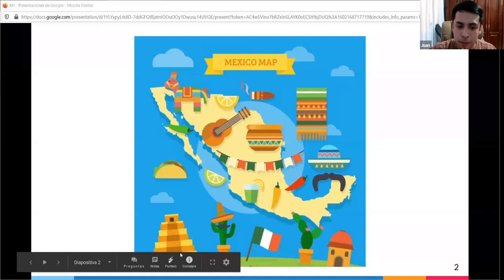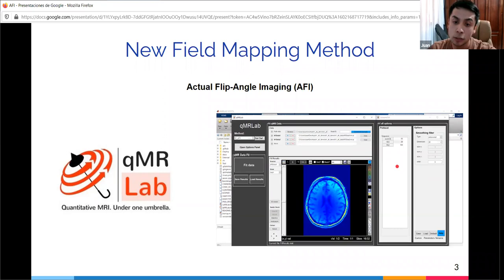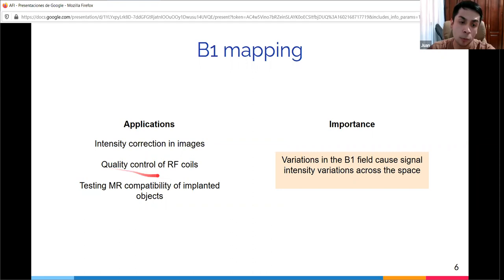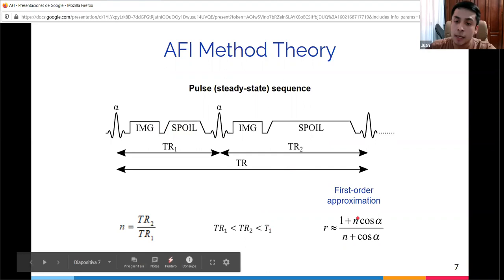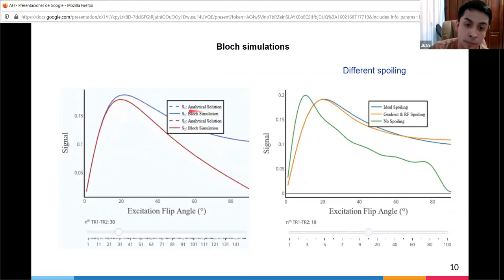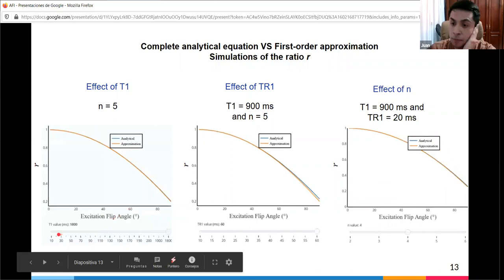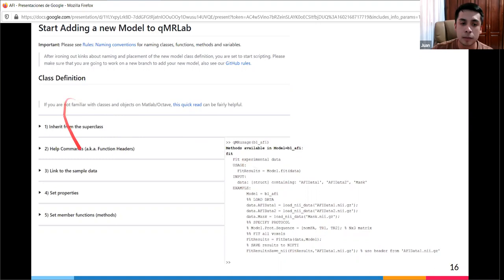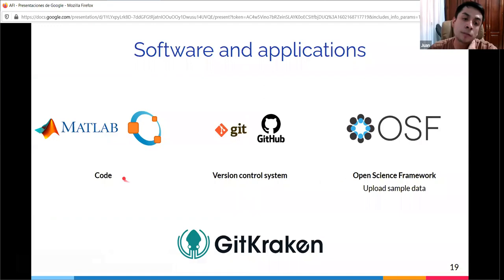Juan Jose Velazquez Reyes - An interactive tutorial for actual flip-angle imaging using qMRLab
Presentation given by Juan Jose Velazquez Reyes in the NeuroPoly lab meeting, Montreal, Canada, 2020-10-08.